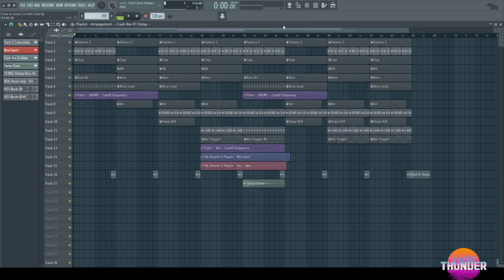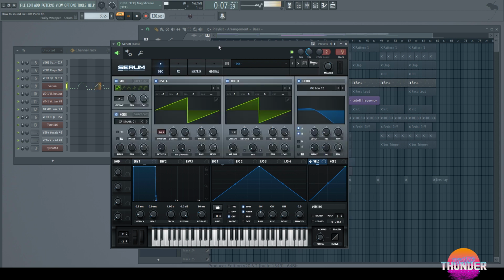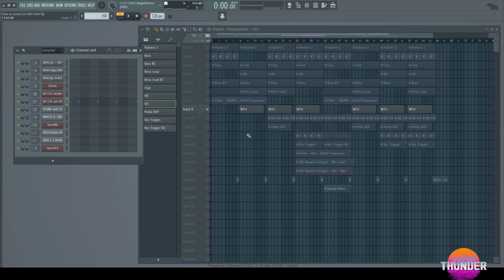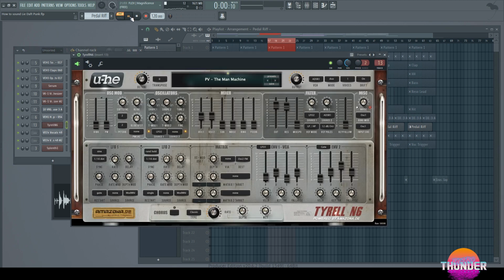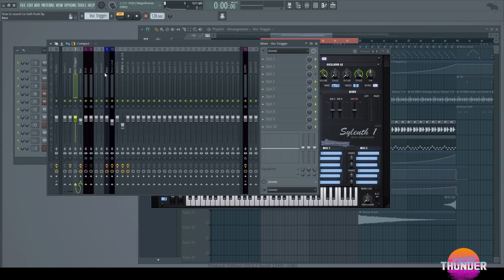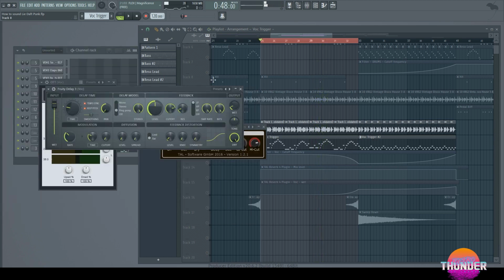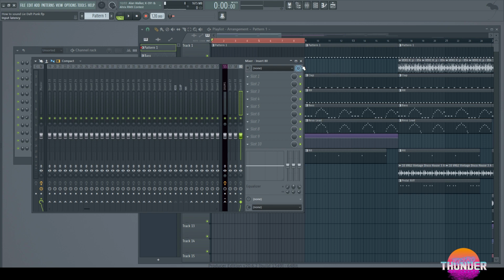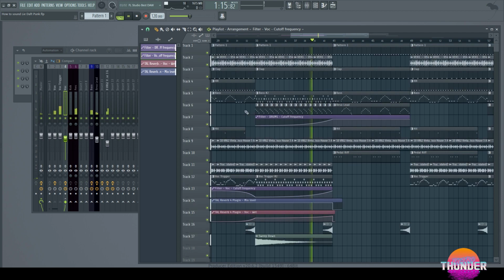How To Sound Like Daft Punk (Around The World)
In this video i take a look at Daft Punk's Around The World.